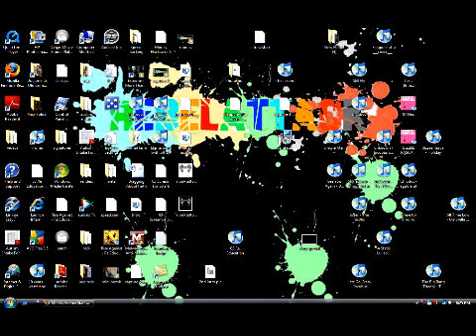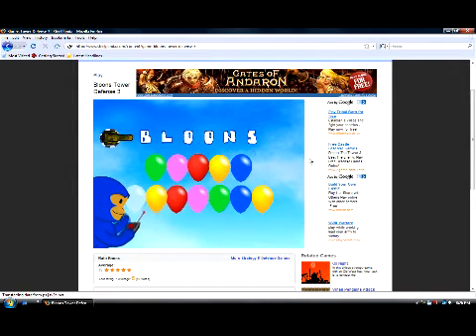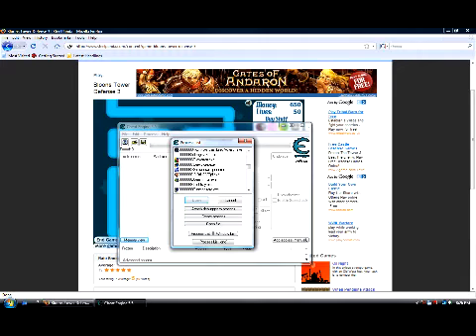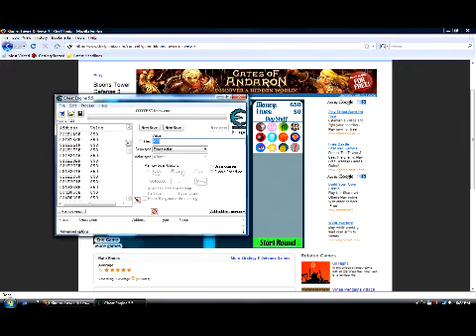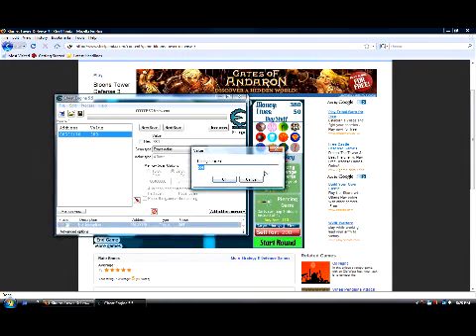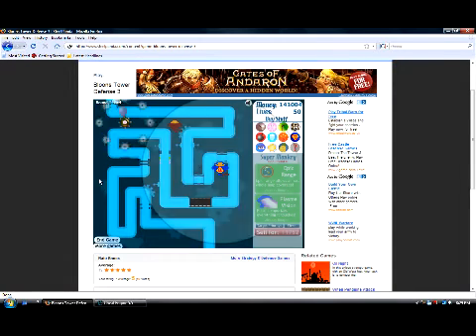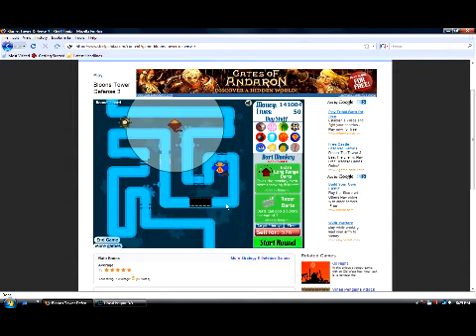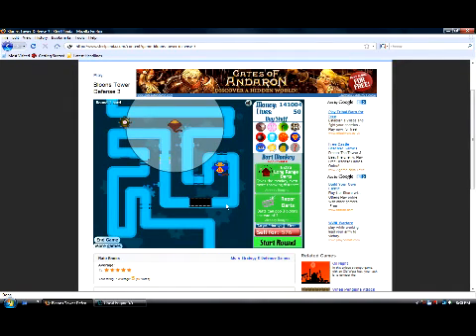How to Hack Points/Money with Cheat Engine 5.5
RebelAttack
Me teaching you how to use Cheat Engine 5.5 to hack points/money